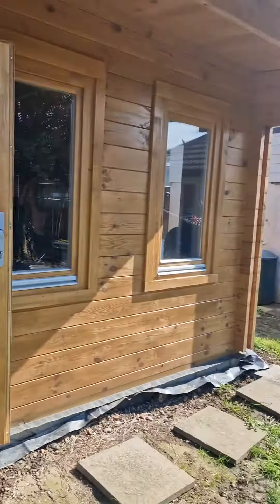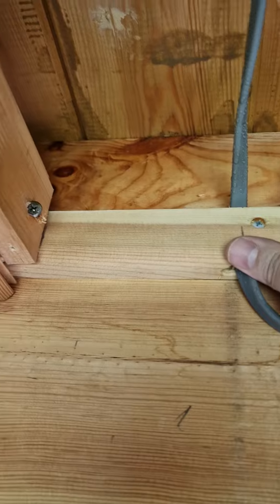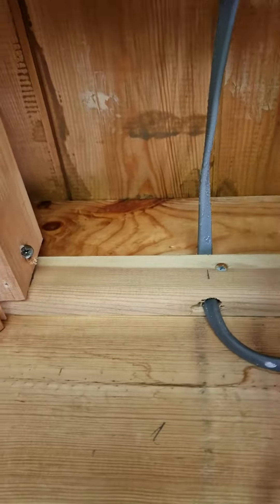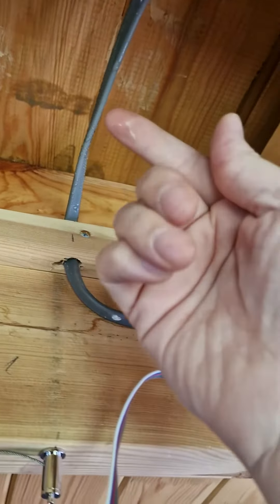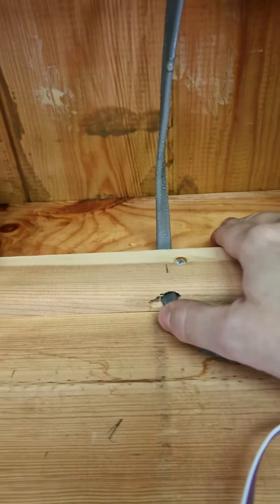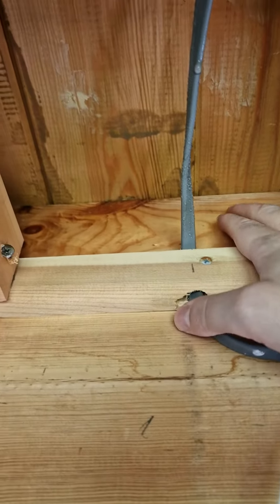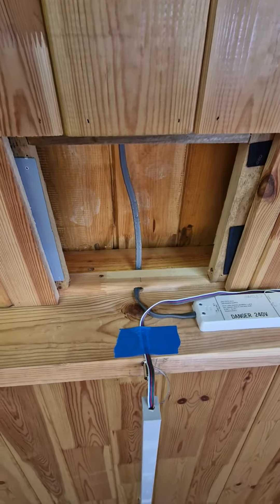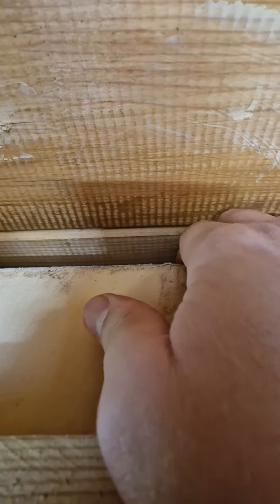moisture in the cabin roof cavity 2023-04-15